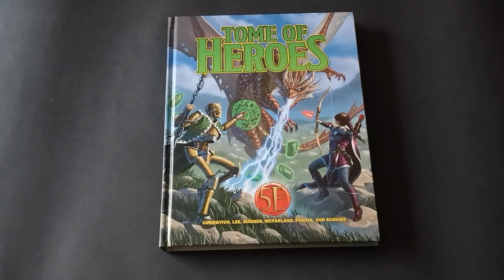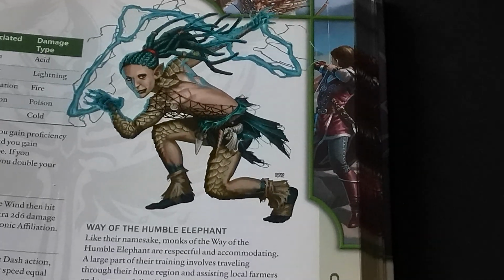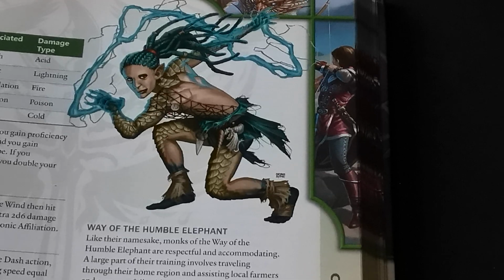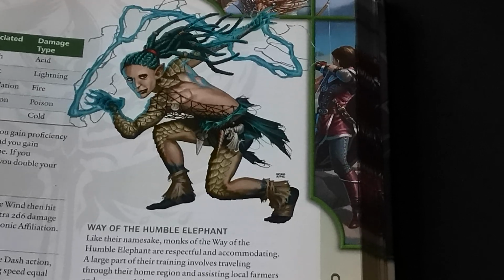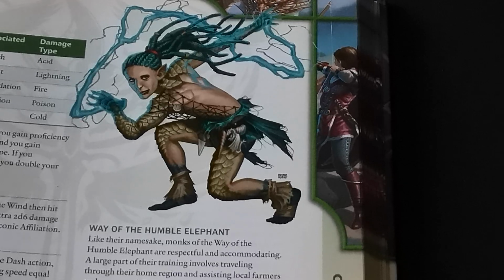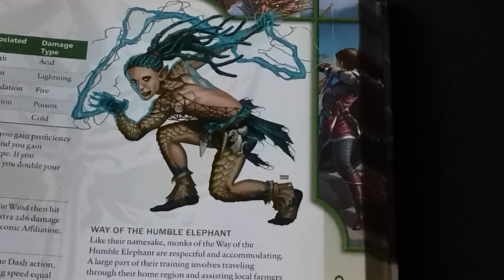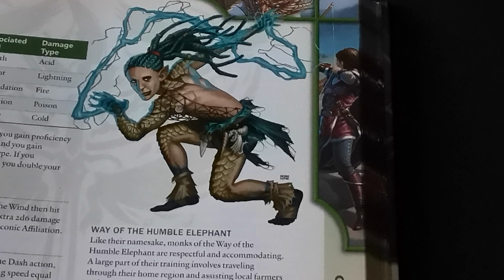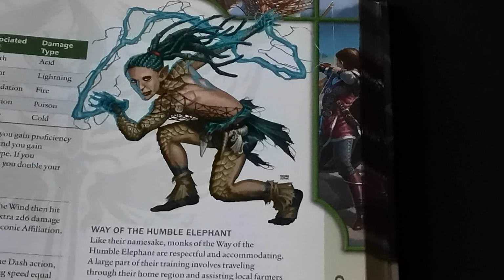Way of the Dragon Review - Monk Subclass Tome of Heroes Kobold Press D&D 5e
Monks follow many different ways and traditions, and those that follow the Way of the Dragon base their fighting techniques upon the incredible dragons that roam the land. These monks are capable of harnessing the power of the dragons they emulate, whether that's fire or lightning, cold or poison, and are capable of dealing incredible damage at speed...

Gain Double Crystals from Element Games with the following code: CHR3096